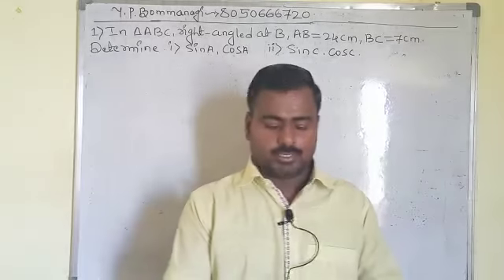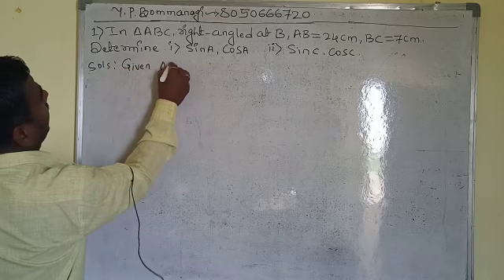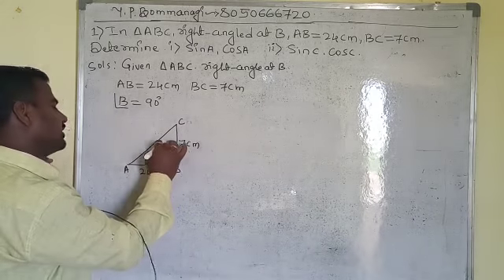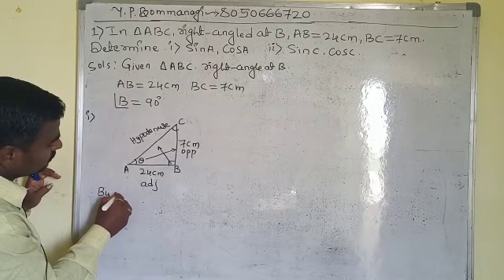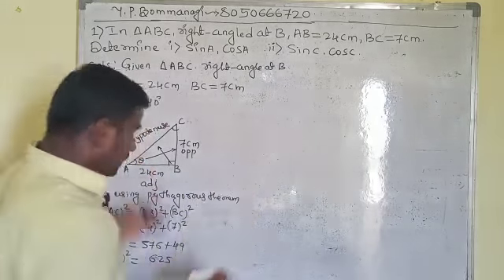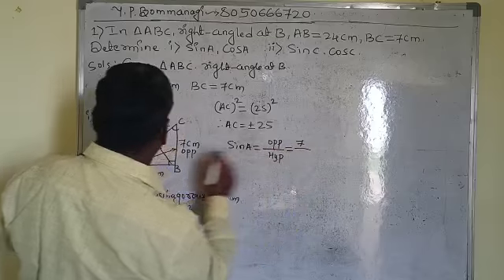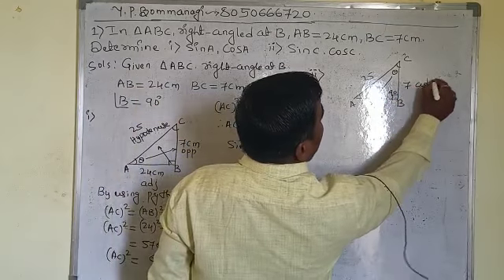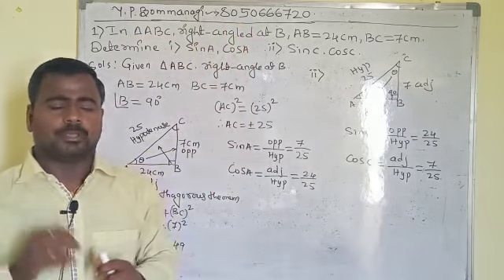SSLC Introduction to Trigonometry functions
Video from Pranathi